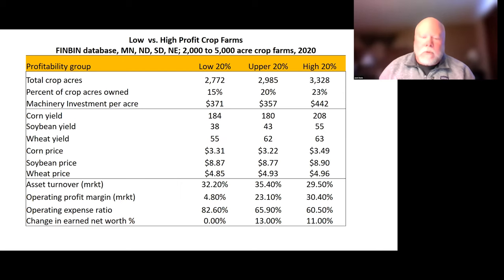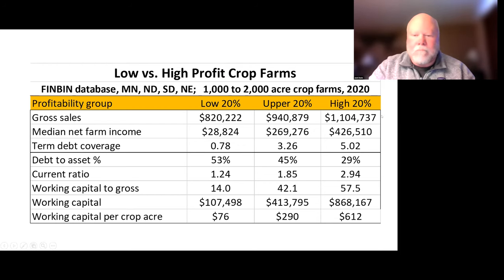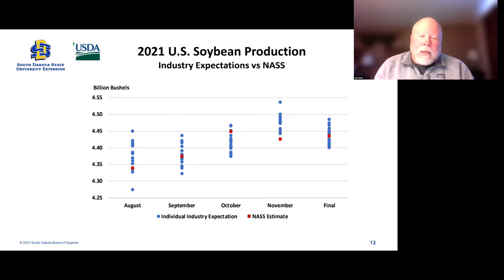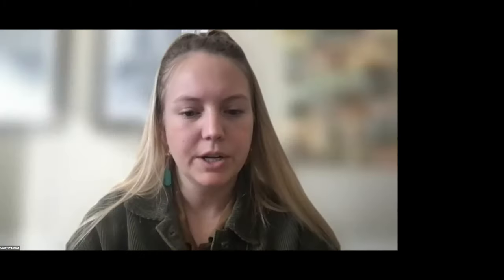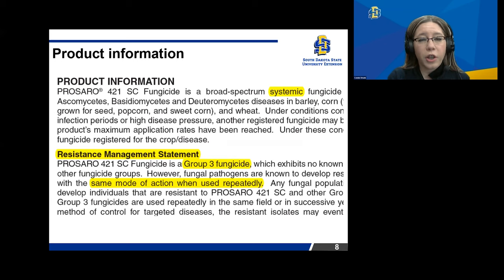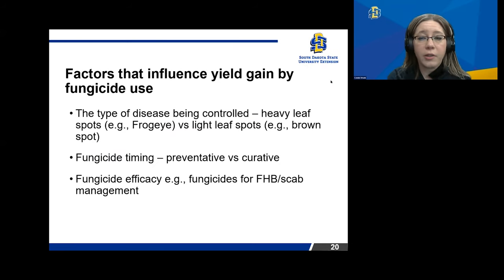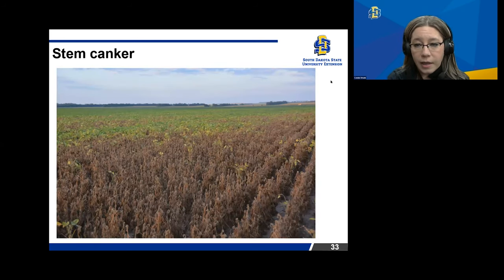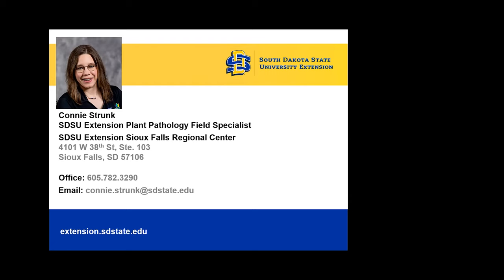2022 Crop Hour: Profit and Fungicide Considerations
Jack Davis, SDSU Extension Crops Business Management Field Specialist and Connie Strunk, SDSU Extension Plant Pathology Field Specialist present on 2022 Soybean Profits and Fungicide Considerations.

Presented on: January 20, 2022.